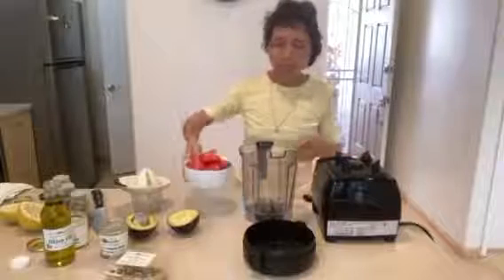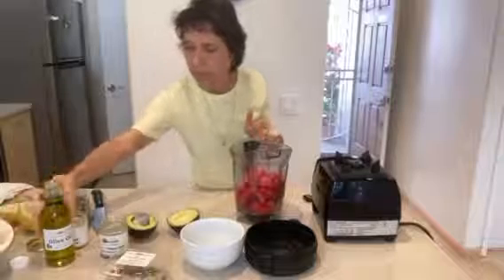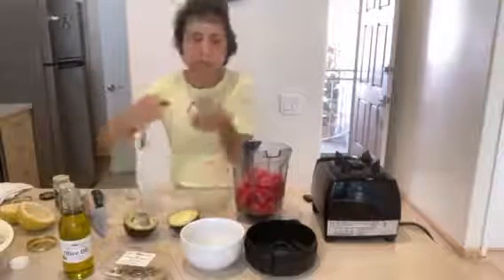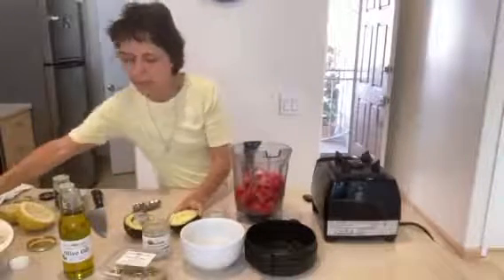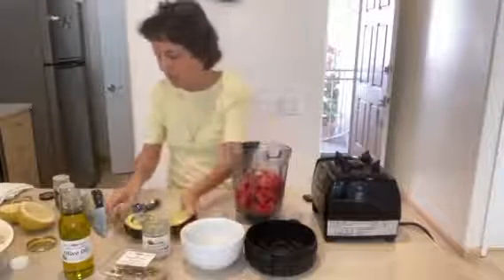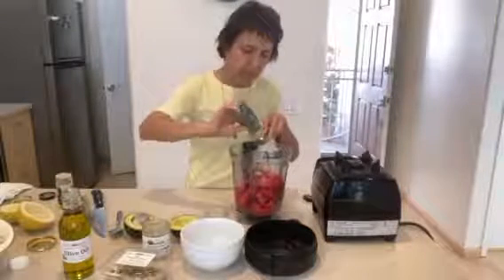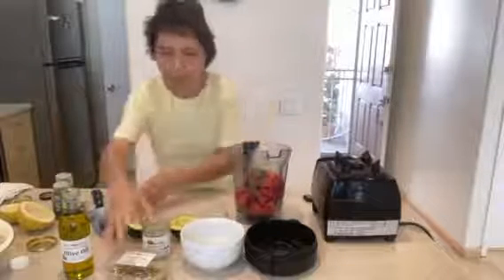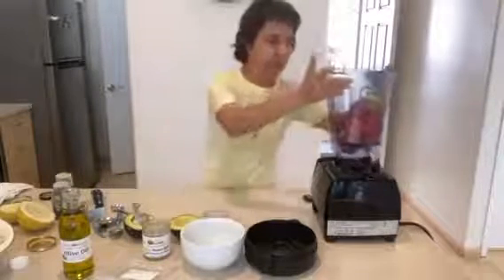Tomato salad dressing By Anandi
Sattvik Cooking